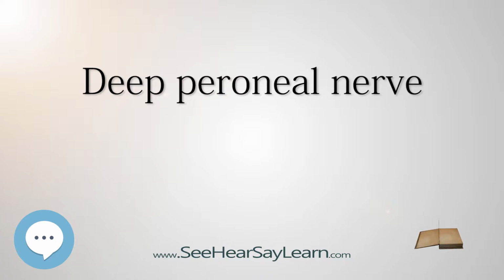Deep peroneal nerve - Know It ALL 🔊✅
Deep peroneal nerve will be explored in this video. This video series is something special. We're fully delving into all things everything. This breaks from merely pronouncing and discussing and goes further to deeply understand words and ideas.